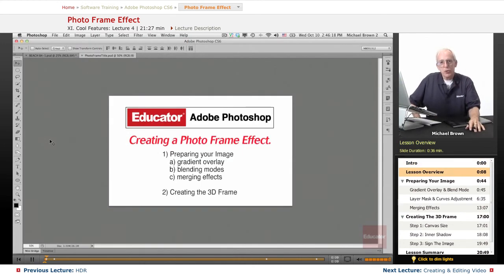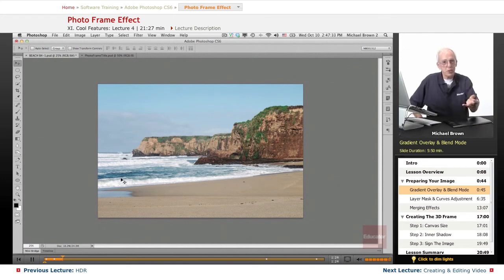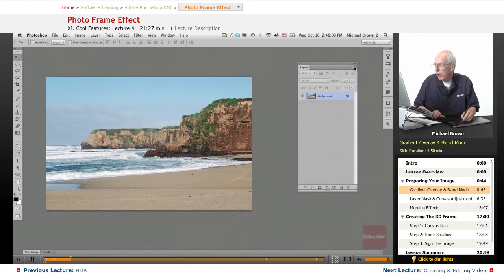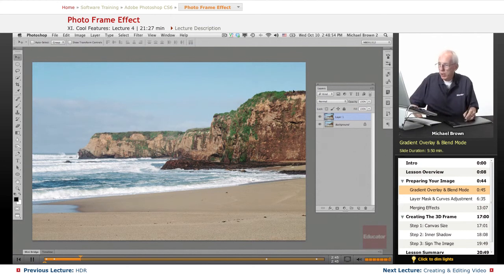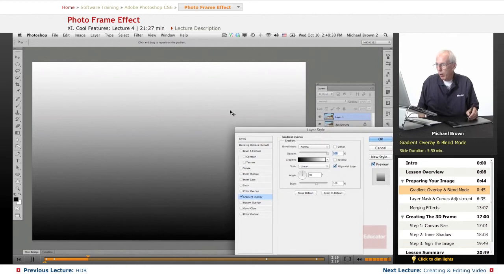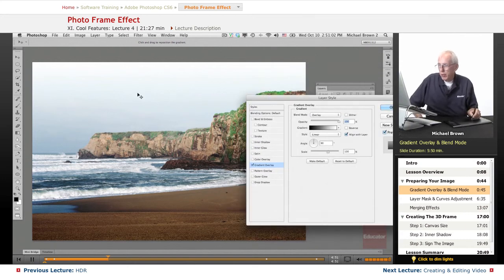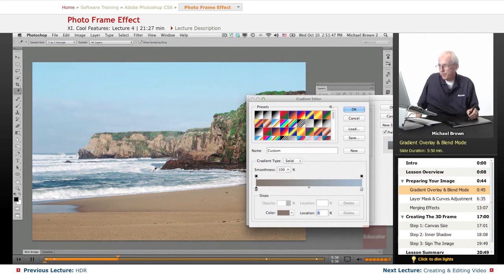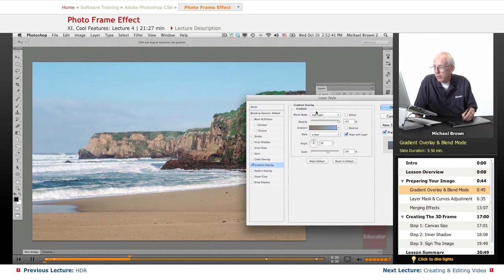"Photo Frame Effect" | Adobe Photoshop CS6 with Educator.com